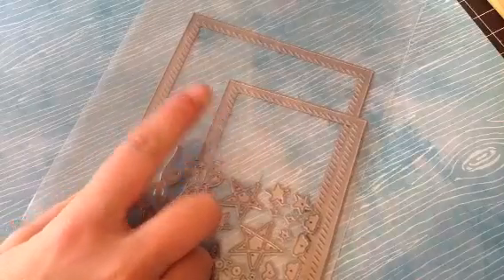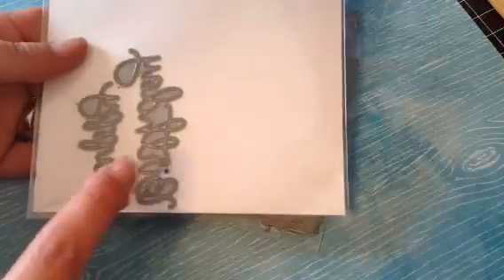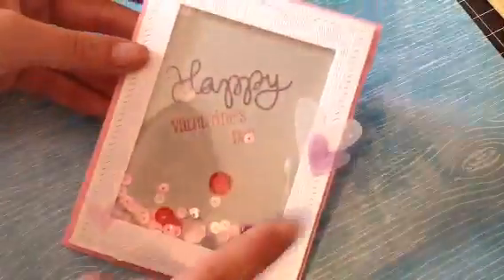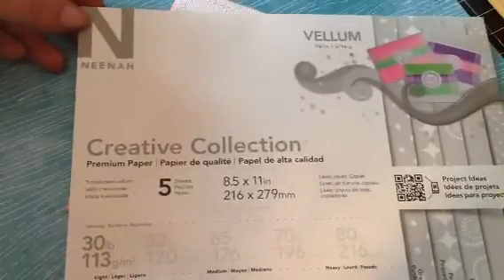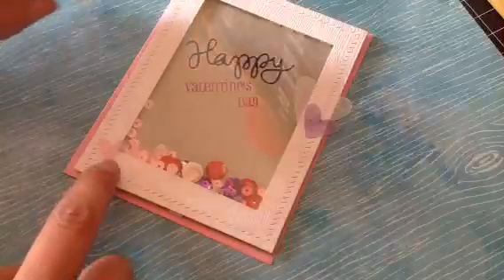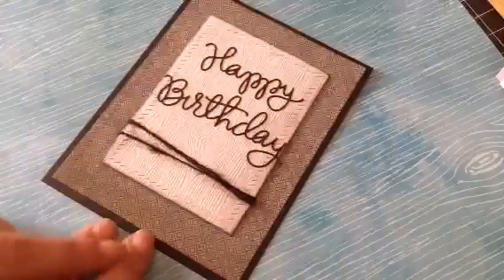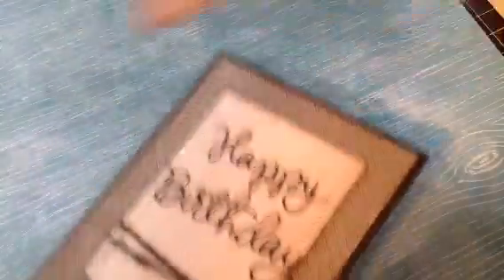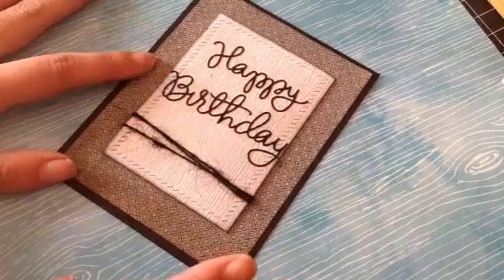Card shares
Masculine birthday card and shaker card :) TFW
Etsy.com/shop/HotRodsBoutique